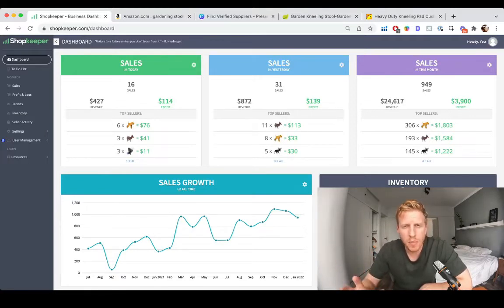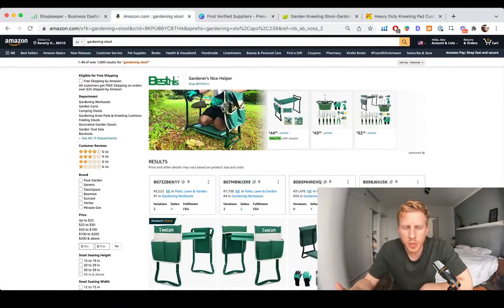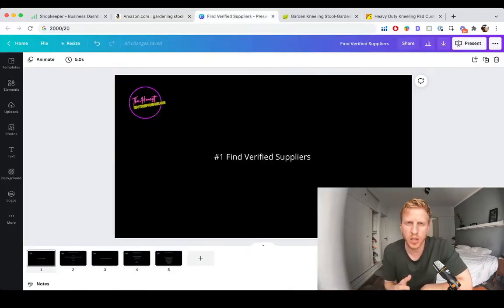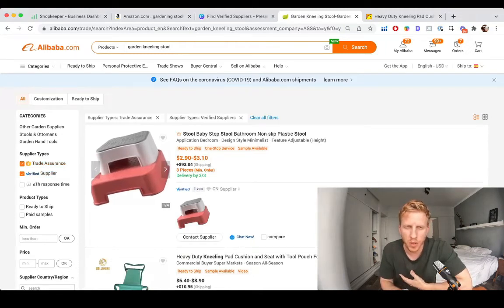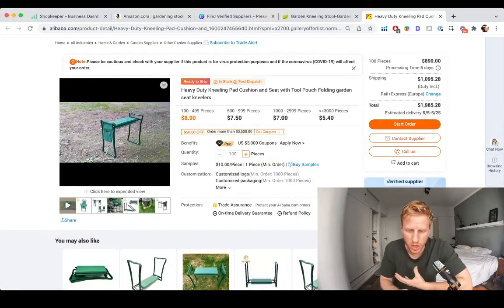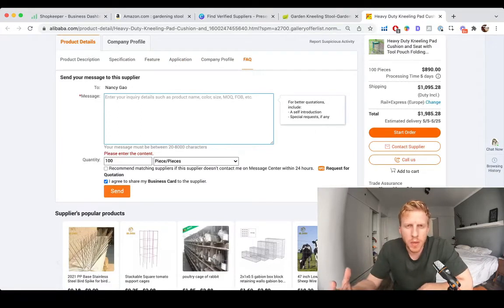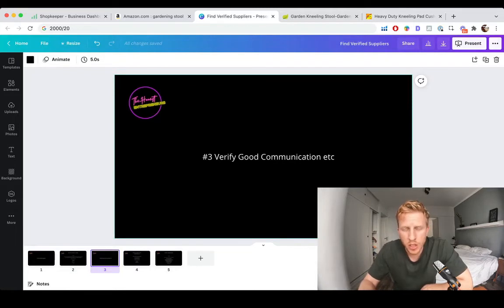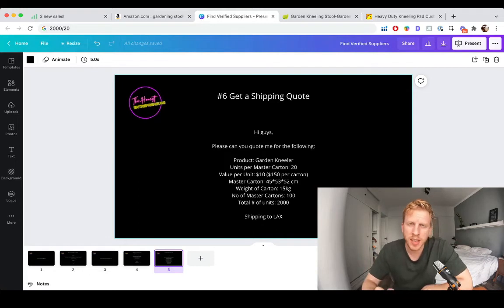How To Contact Suppliers on Alibaba - Amazon FBA Product Research 2022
What steps do you need to take to source Amazon FBA Products?

Watch Alex explain step by step the process you need to contact Alibaba suppliers and get everything you need to know for Amazon FBA Product Research.

🧭 Interested in  Coaching or Mentorship from real Amazon sellers? 🧭

🛒Get 30 days of Shopkeeper for FREE  (only 14 days free without our code) 🛒

We're Alex & Tom, aka The Honest Entrepreneurs. We have a 6 figure Amazon FBA brand we're growing to sell for 7 figures in the next 3-4 years.

We're trying to give you a down to earth, honest look at the world of online business and selling on Amazon FBA in 2022.